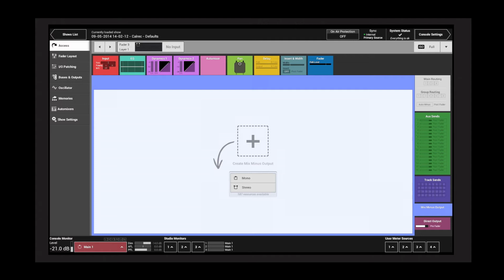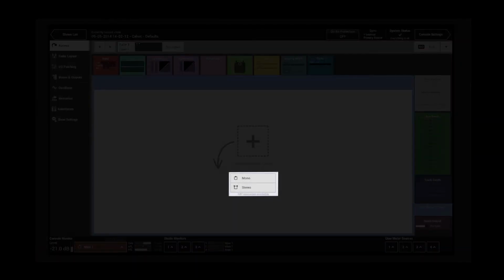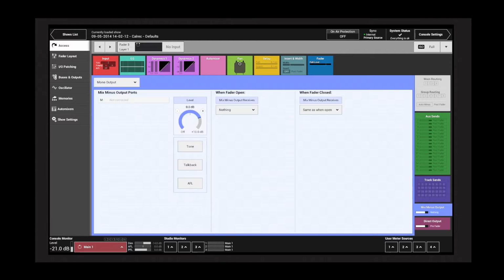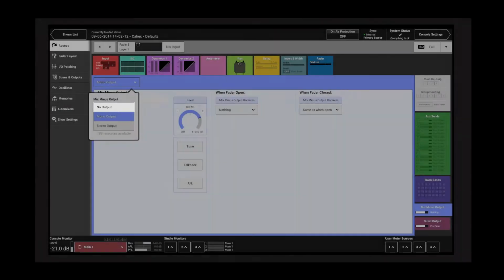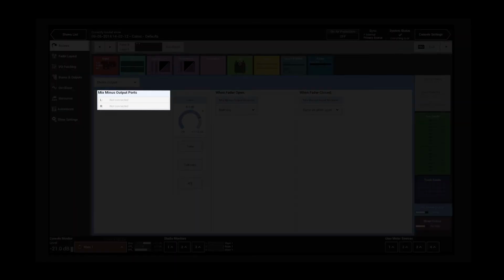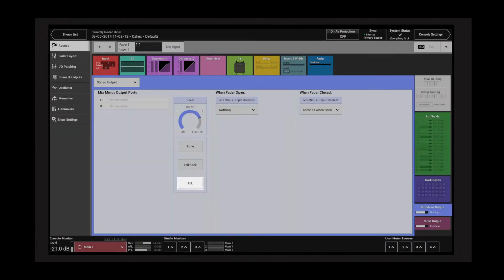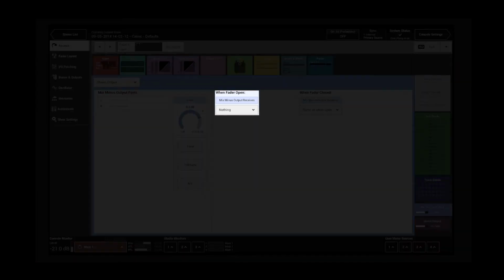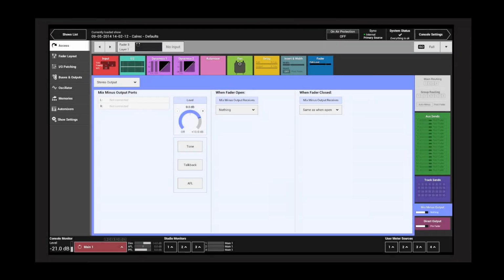Calrec Summa Tutorial 2.11.1 Mix Minus Controls